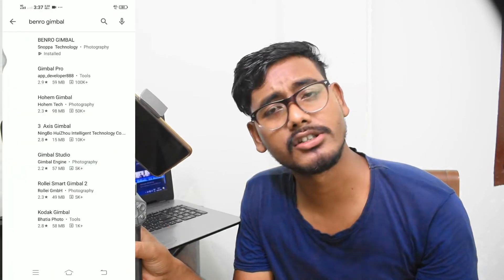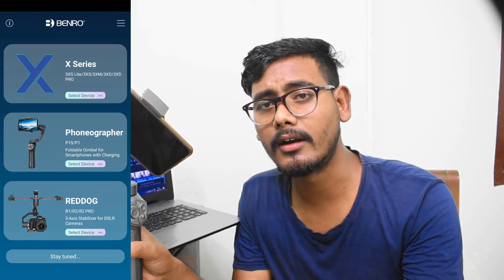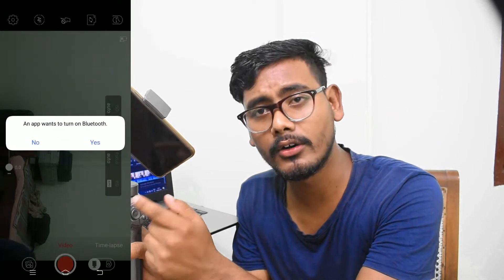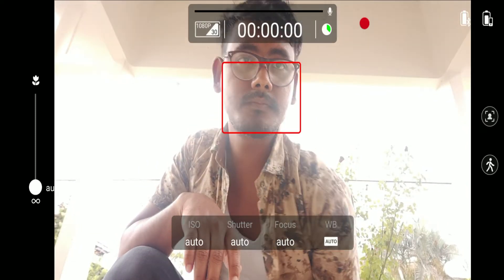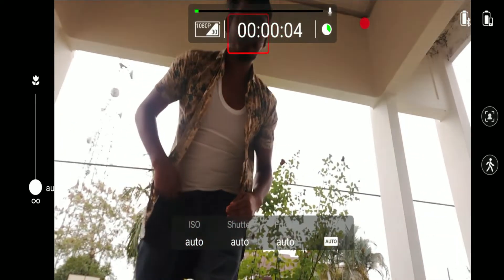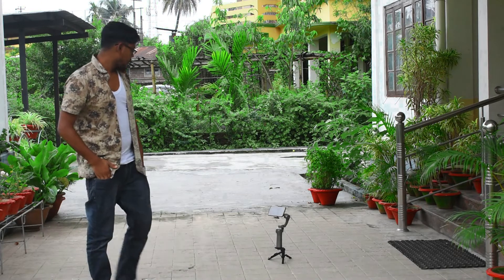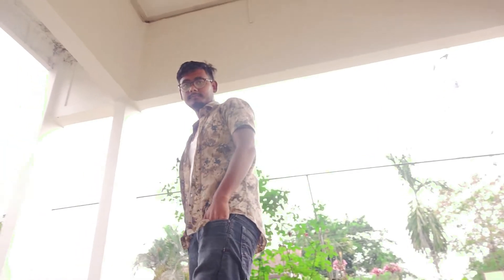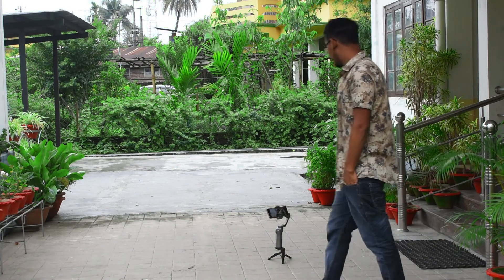Benro mobile Gimbal | Phoneographer P1 | Full Tutorial & Review |Good & Bad quality| BN Creation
Benro Mobile Gimbal

Boya M1 mic

Gopro hero 8

DSLR Gimbal DJI Ronin

DSLR Tripod

Green Screen

So please keep on supporting our channel !